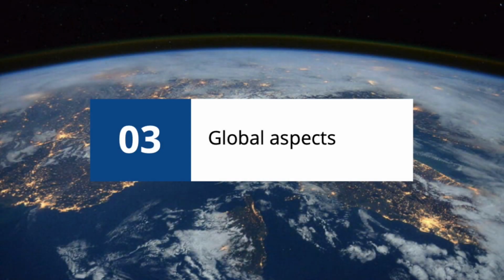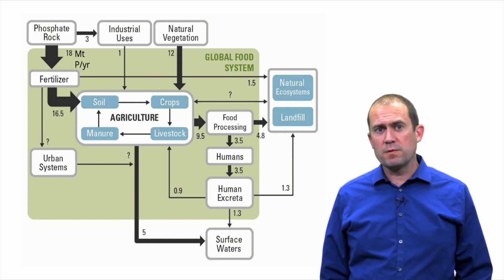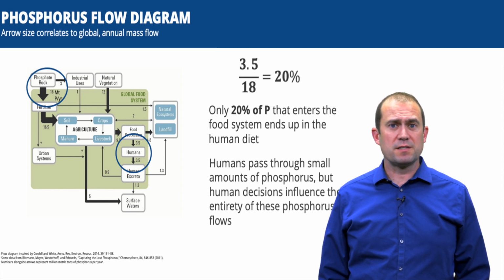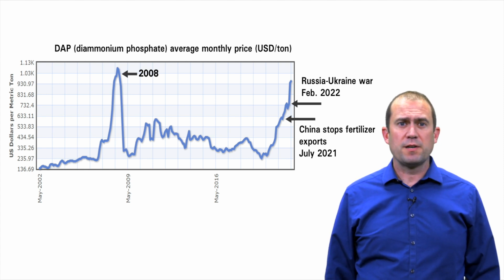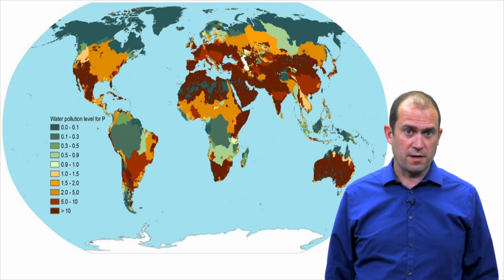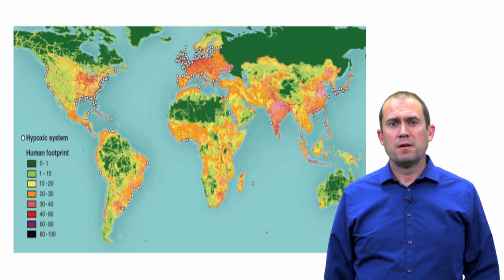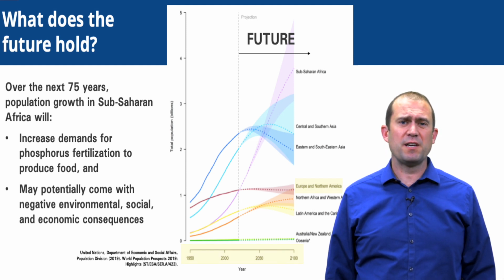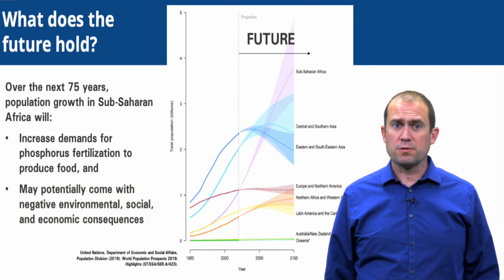Intro 3 Global Aspects Dr Jacob Jones